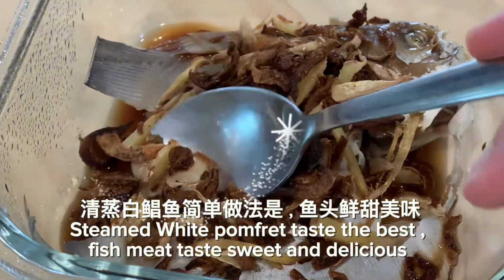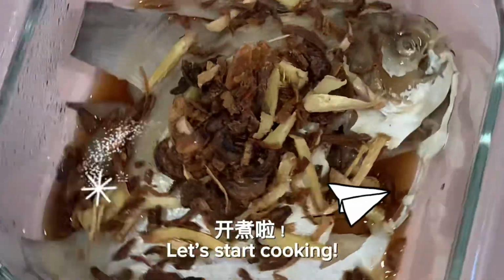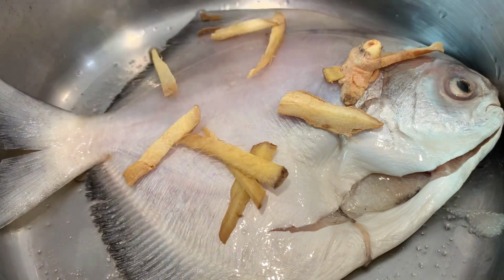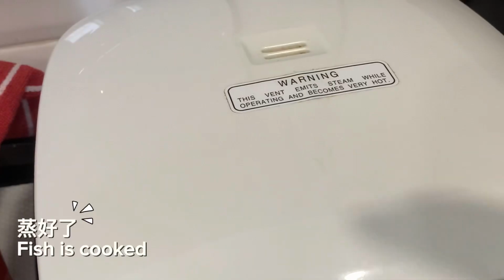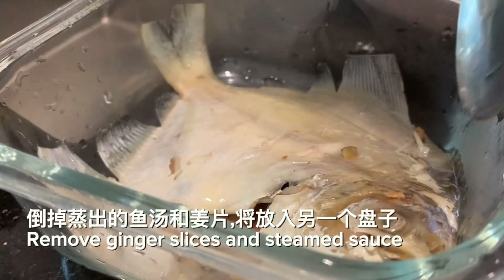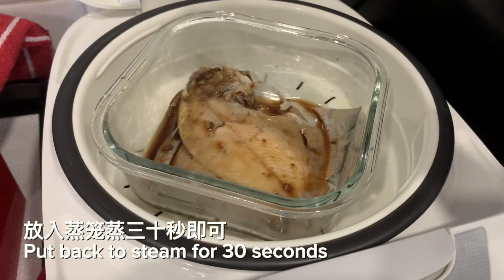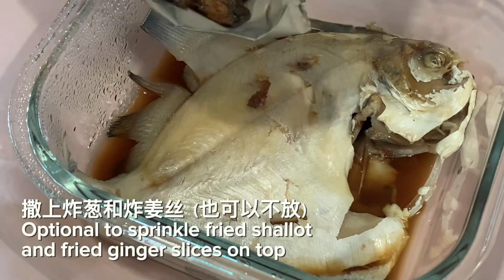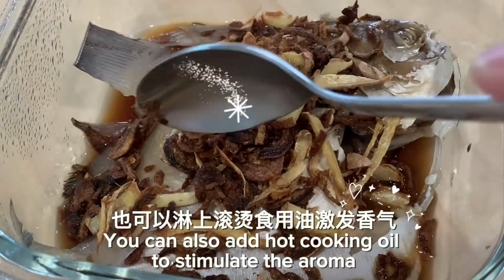清蒸白鲳鱼 Steamed White Promfret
Steamed White Pomfret

Steamed white pomfret is so delicious, fish meat is smooth and delicate.

Ingredients:
*White Pomfret
*Ginger
*Fried Shallots (optional)

Sauce recipe
Oyster sauce / 1 tablespoon
Light soy sauce / 1 teaspoon
Sugar / 1 teaspoon
Water / 2 tablespoon
*Stir well and set a side*

1. White Pomfret rub with salt and Shaoxing wine , put gingers slices on top on fish
2. Steam white pomfret with high flame for 8 to 10 minutes (depends on fish sizes)
3. Take out steamed fish, throw out the steamed sauce and ginger
4. Drizzle sauce on fish, garnish with fried shallots and fried ginger slices

Tips:
** Steaming duration to adjust per fish sizes
** You may garnish with spring onion and chili

The fish meat is delicate and sweet, it is so yummy!

 Give it a try! ^.^ _ Cooking with Love / Momo